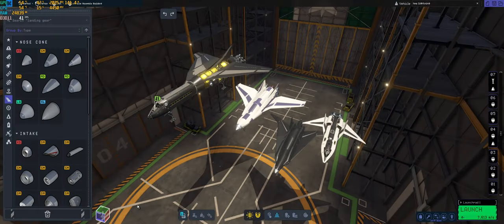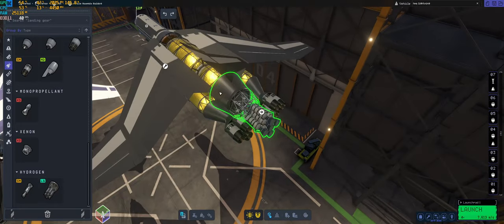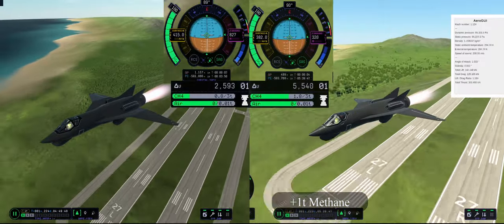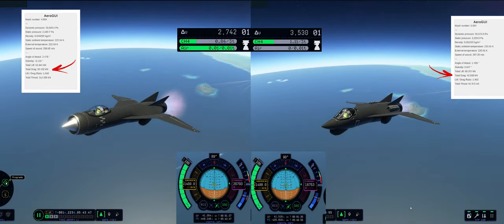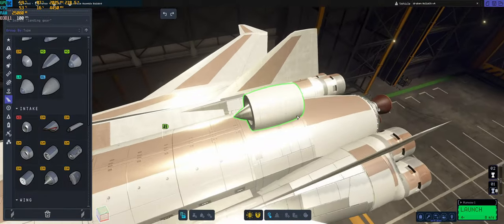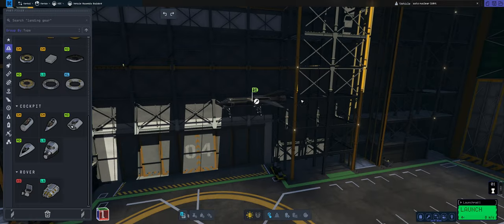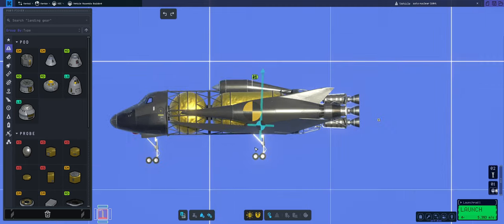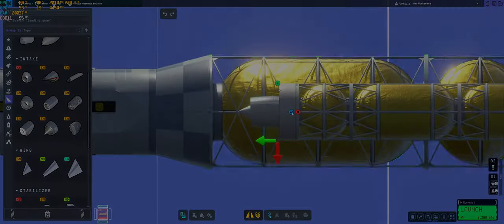KSP2: Become a PRO SSTO builder (Detailed guide)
A detailed and in depth tutorial/guide on how to build and optimize SSTO (single stage to orbit) craft. Specifically, space planes. It addresses both common mistakes that new builders make, as well as explores more advanced tips and tricks on how to fix or optimize your builds.

I look forward to seeing your SSTO designs in the future now that you guys are armed with all the info youll need to build an efficient and very much functional ssto :)

If you want to check out or use any of my designs, i do post a lot of them here:

Timecodes:
0:00 - Intro
0:44 - Engines to use
5:37 - !99% of people get this wrong! Fuel managment
8:33 - !!Parts to avoid!!
9:58 - Drag managment
11:55 - Optimal air intakes
13:28 - Wing optimization
17:35 - !SAS death wobble fix!
20:54 - landing gear